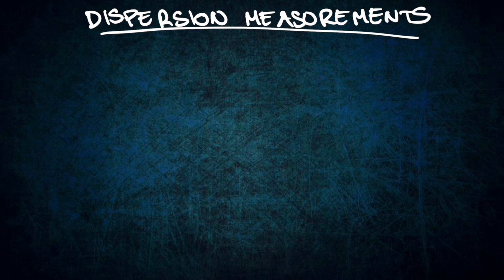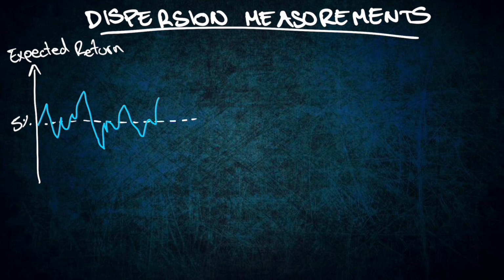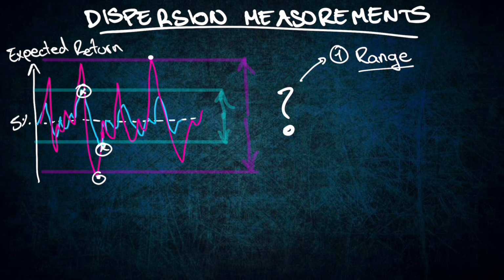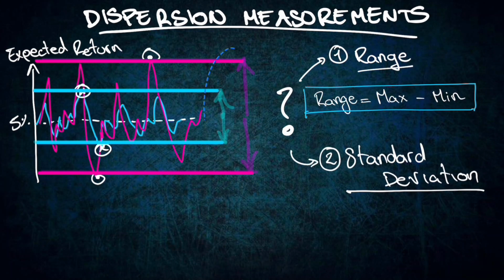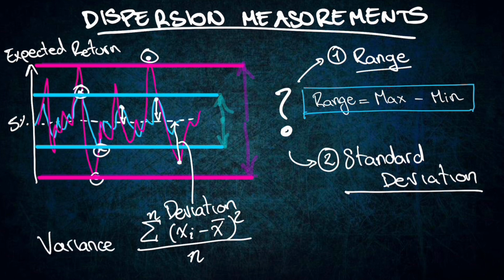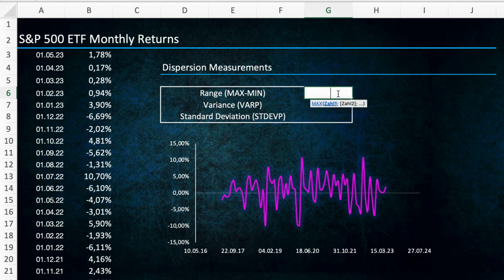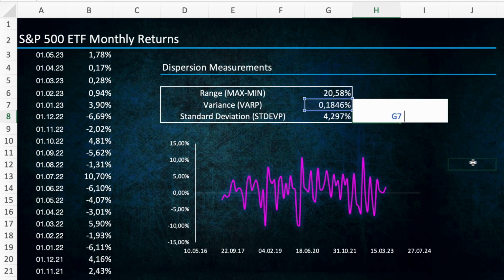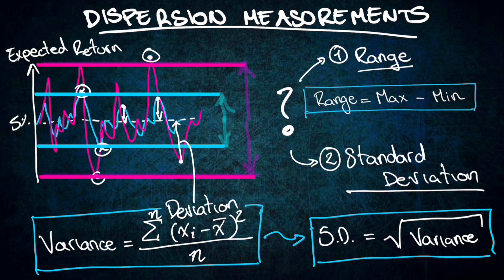8. From Data Spread to Smart Investments: Understanding Dispersion Measurements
In this video, we delve into dispersion measurements and their significance in understanding risk in financial products. Join me as we discuss graphical identification, quantification using range and standard deviation, and the importance of these measurements in portfolio management. Enhance your financial literacy and make informed investment decisions by watching the full video now!

Timeline: